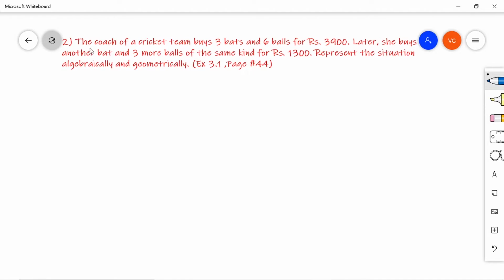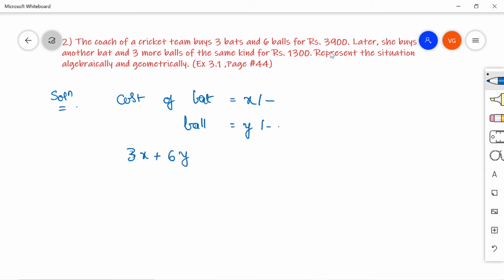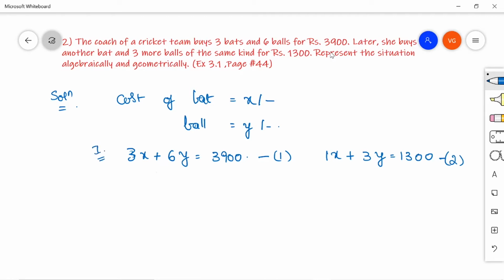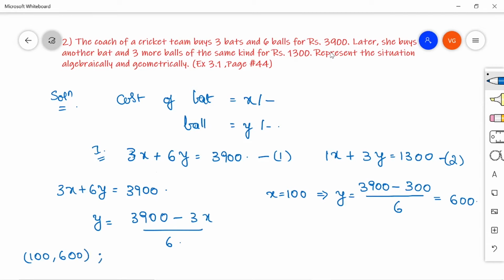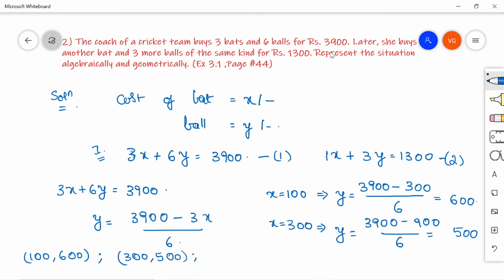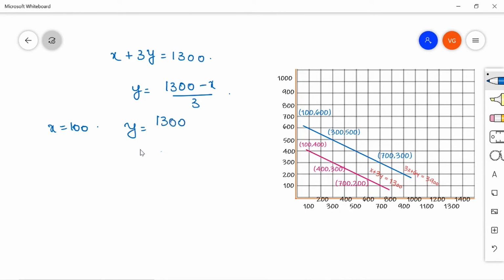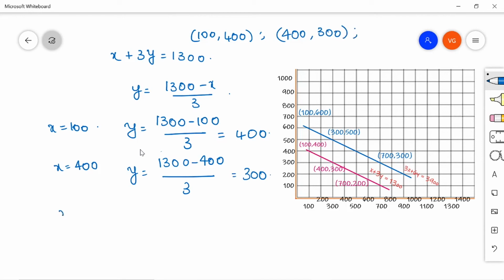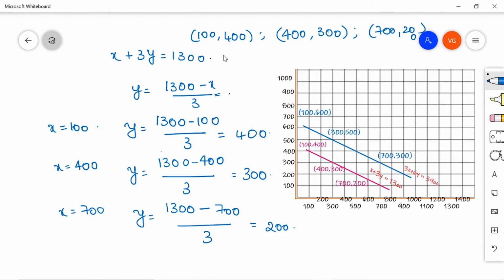EX 3.1 | PROBLEM-2 SOLUTION | CBSE CLASS 10 | NCERT MATHS | CHAPTER 3